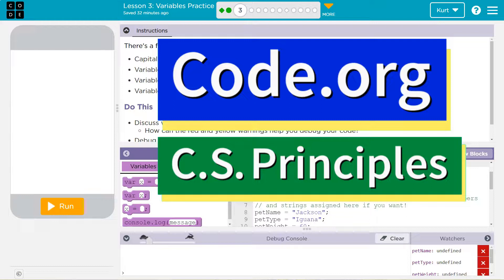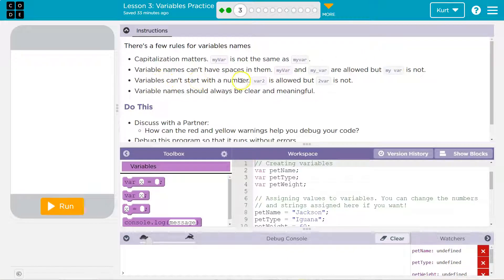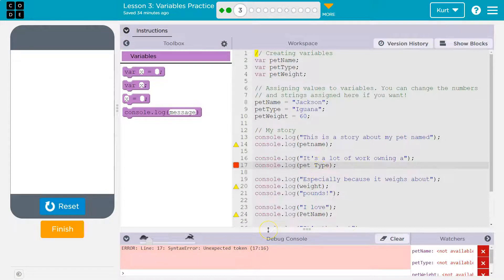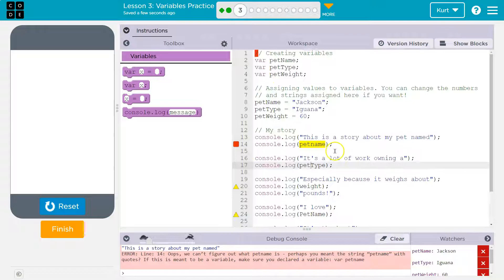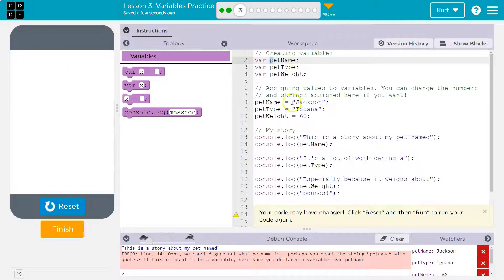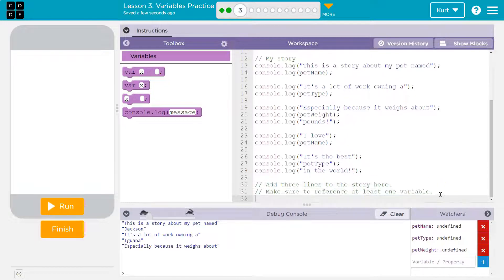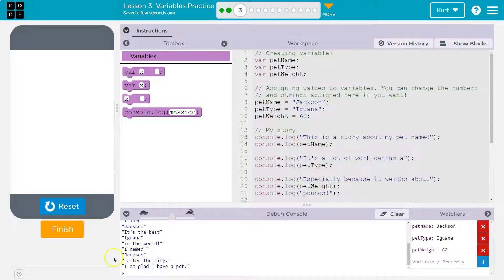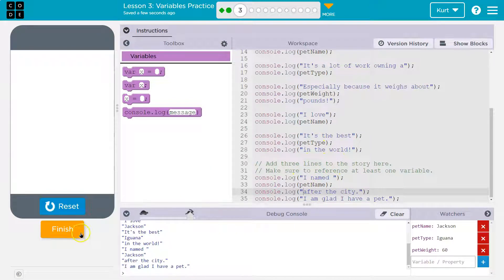Code.org Lesson 3.2 Variables Practice | Tutorial with Answers | Unit 4 CS Principles